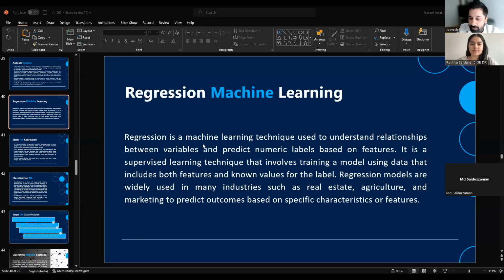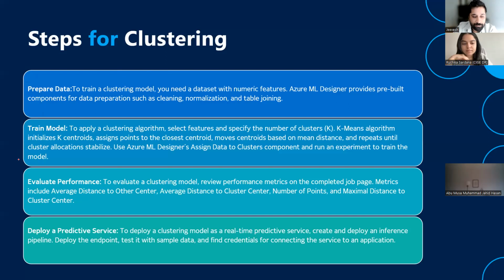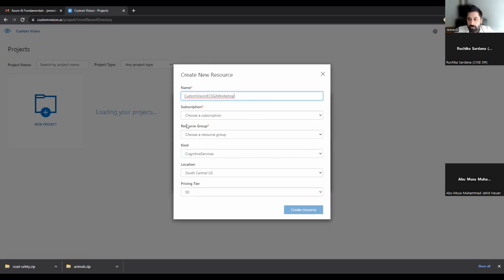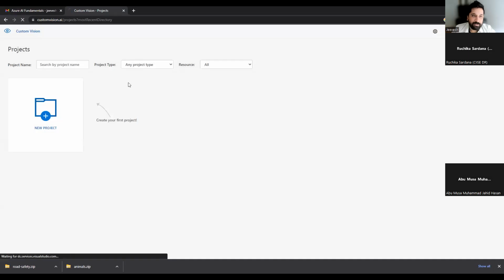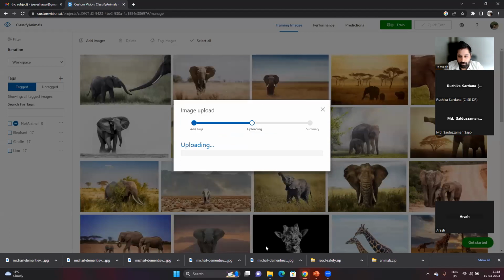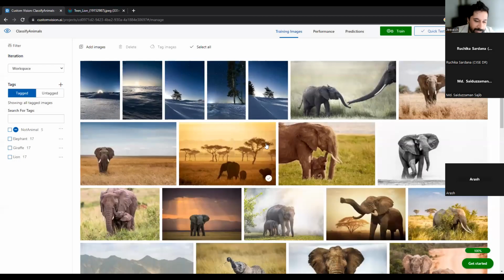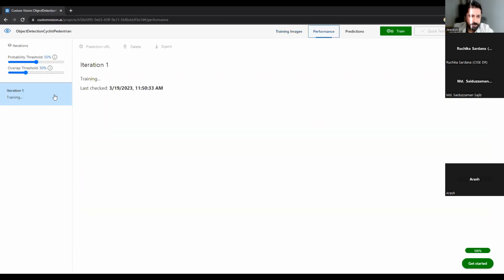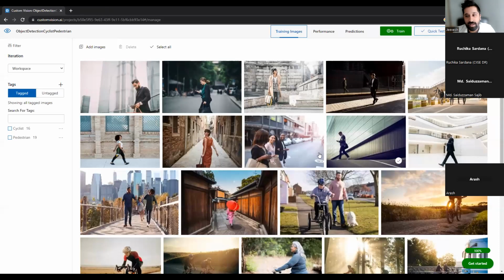Azure Artificial Intelligence Fundamentals AI-900 Video 3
This video is Part 1 of Session 5 (AI-900 Certification) for Azure Cloud Fundamentals Series with Engineering and Computer Science Graduate Students Association, Concordia University, Montreal.